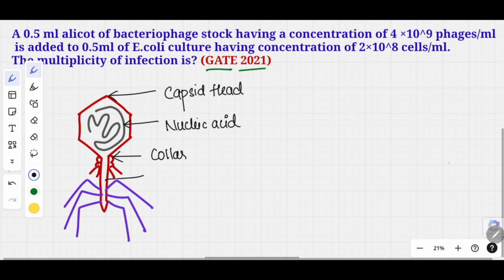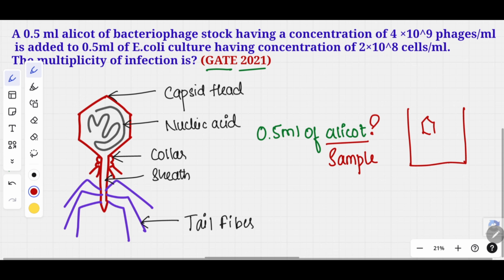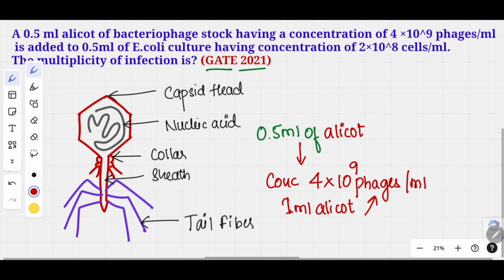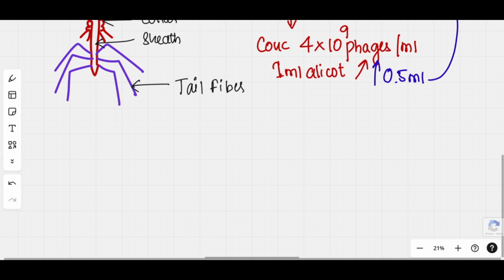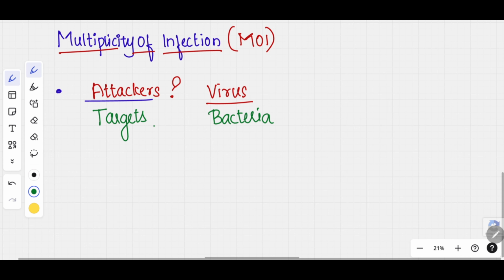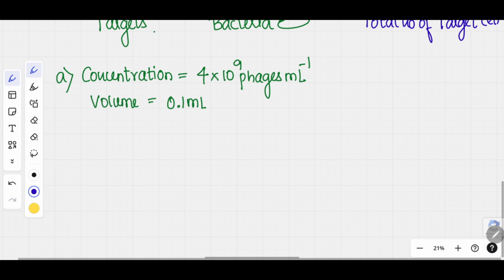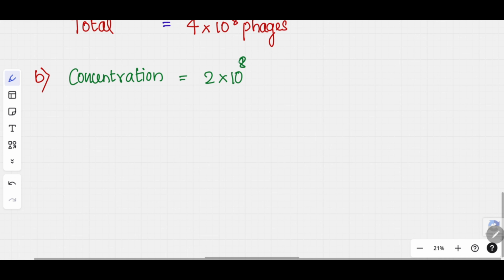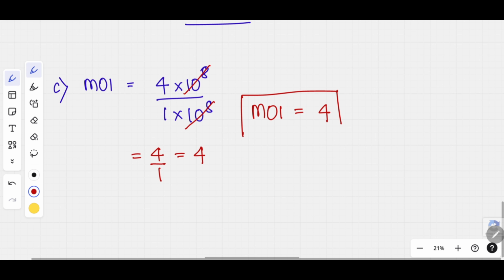GATE Biotechnology Solved : How to Calculate Multiplicity of Infection (MOI)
Struggling with Multiplicity of Infection (MOI) calculations in Biotechnology exams?
In this video, I break down a common GATE-style question (Q.40) involving Bacteriophage stocks and E. coli culture.

In this video, you will learn:
✅ How to calculate total phages from a specific aliquot volume.
✅ How to find the total number of bacterial cells in a culture.
✅ The simple formula for Multiplicity of Infection (MOI).